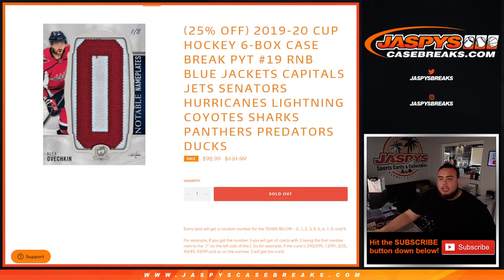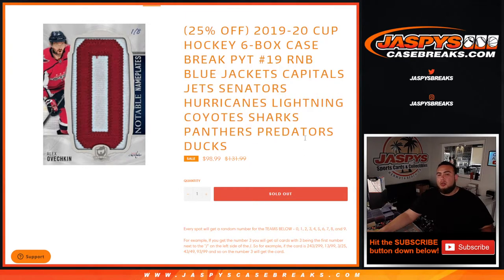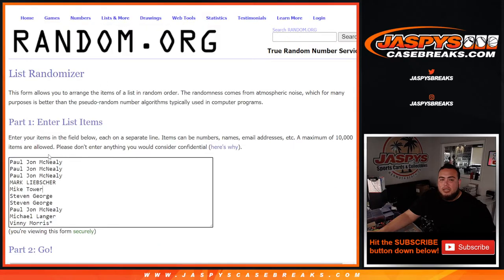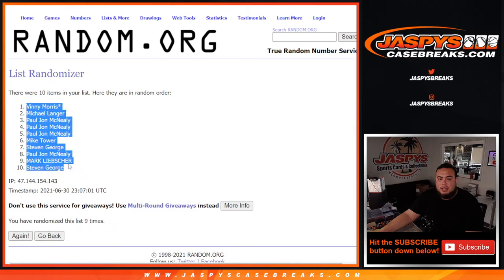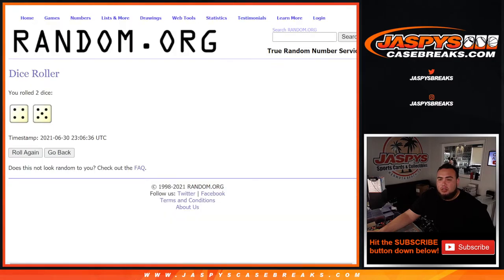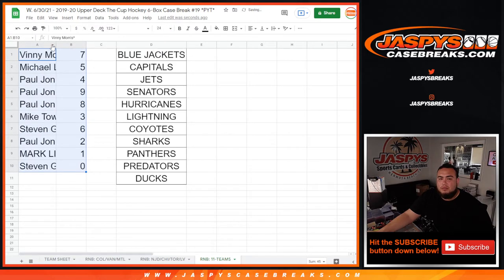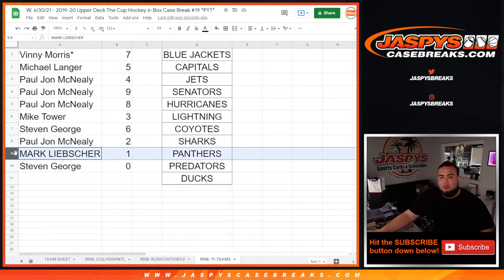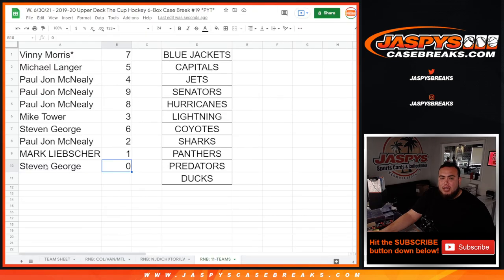W. 6/30/21 - RNB: 12-TEAMS - 2019-20 Upper Deck The Cup Hockey 6-Box Case Break #19 *PYT*